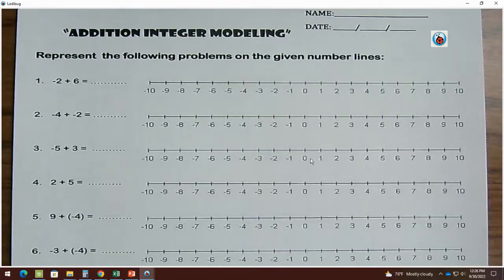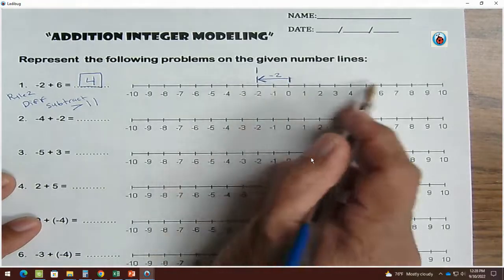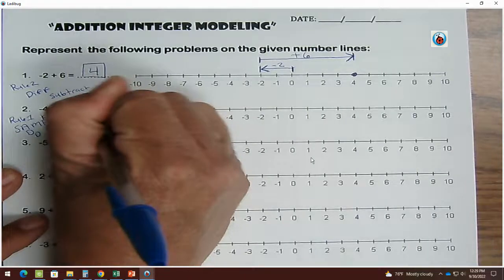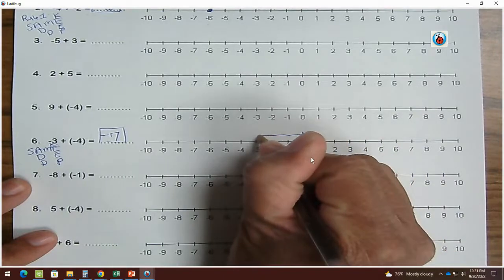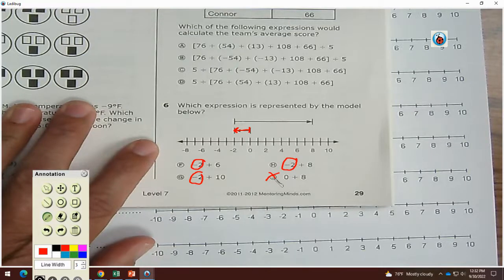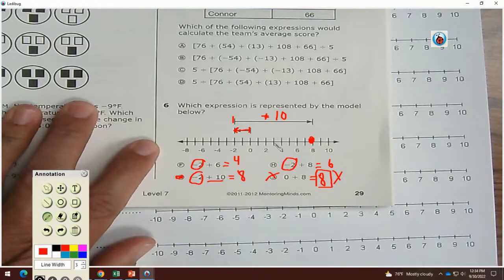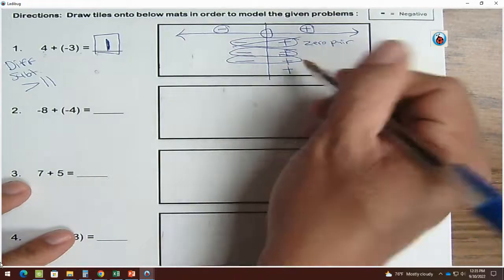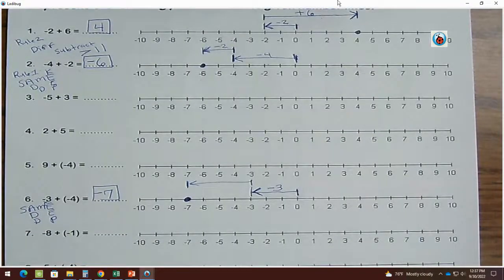Today's test September 30, 2022